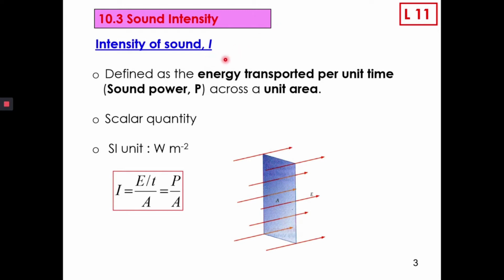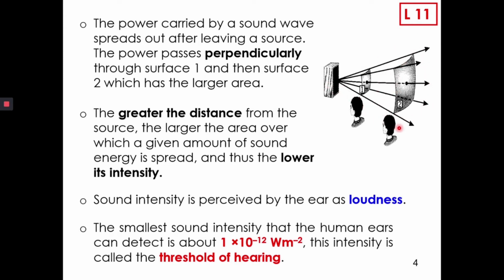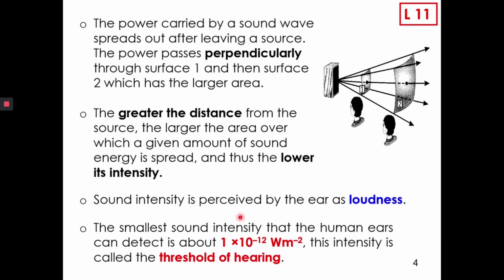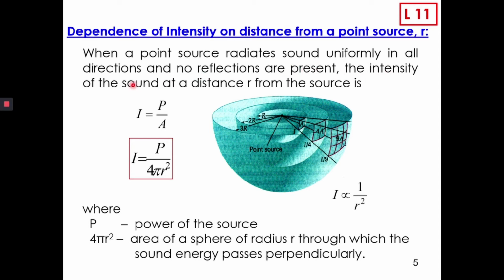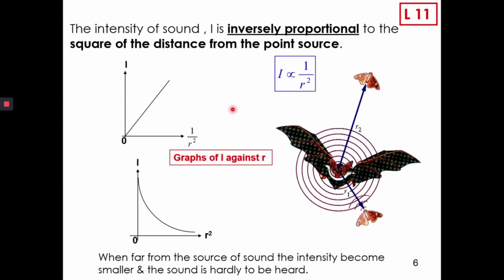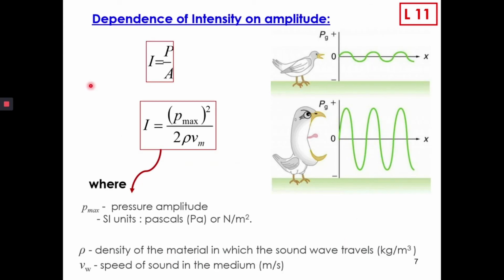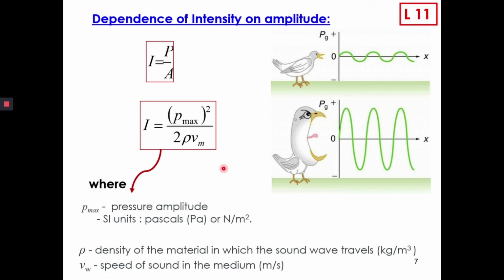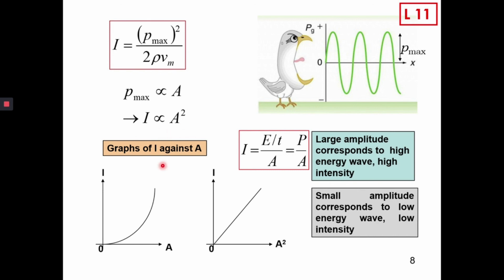SP015 LESSON 11b